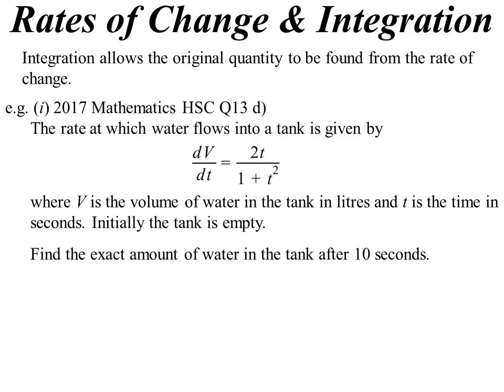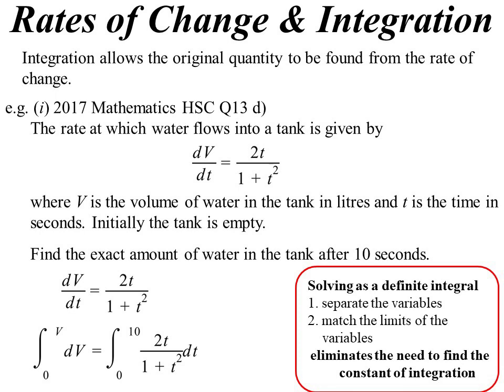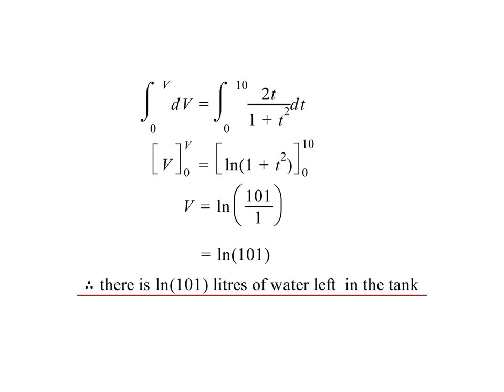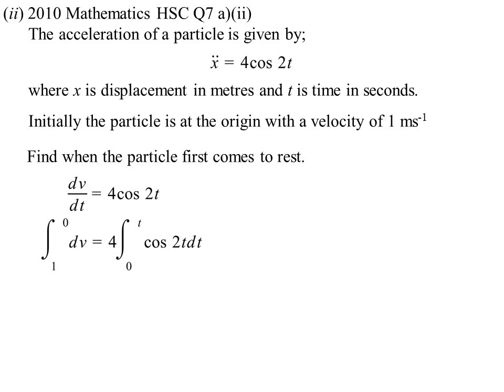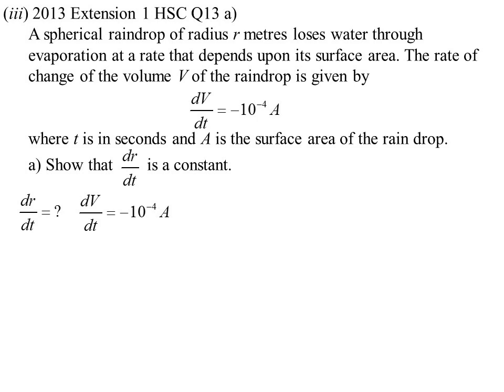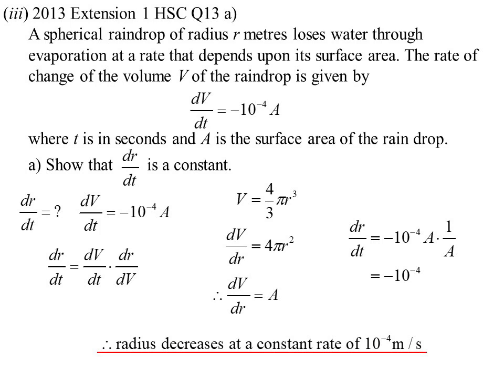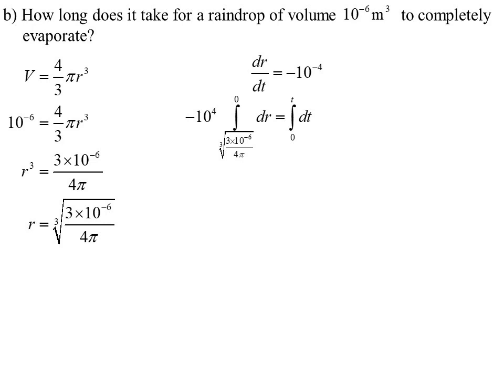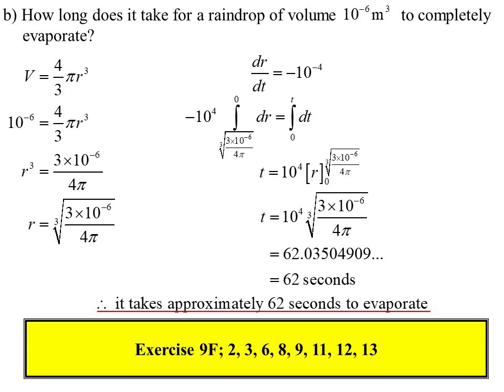12X1 T11 06 rates of change & integration 2023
Using integration to calculate the quantities involved in rates of change problems